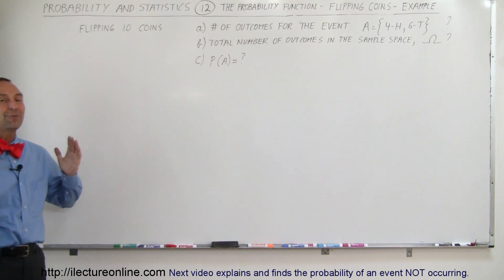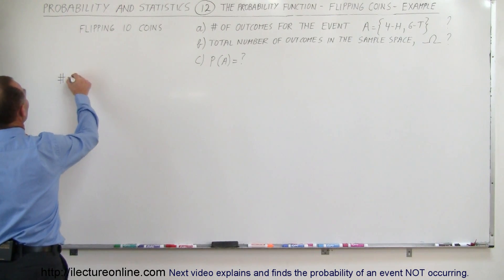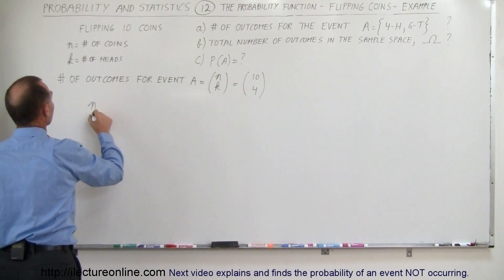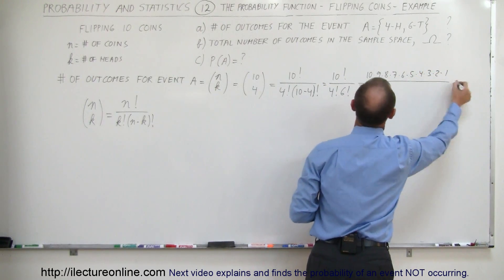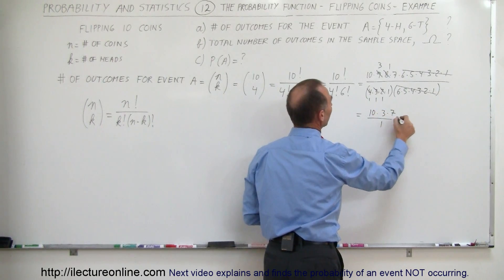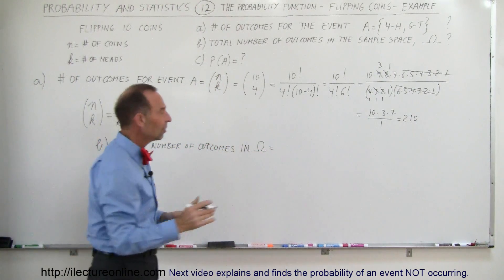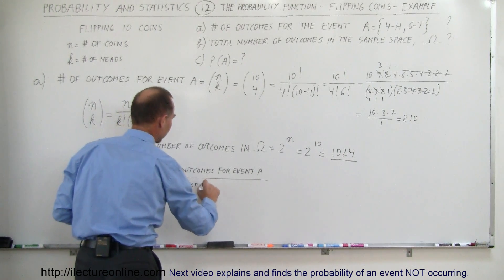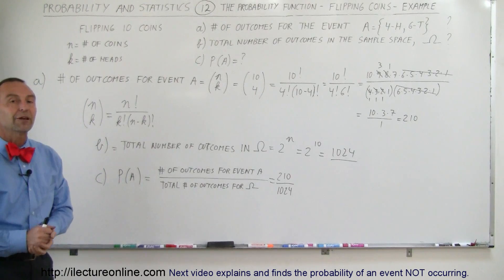Probability & Statistics (12 of 62) The Probability Function - Flipping 10 Coins - Example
In this video I will find the probabilities of certain outcomes of flipping 10 coins.